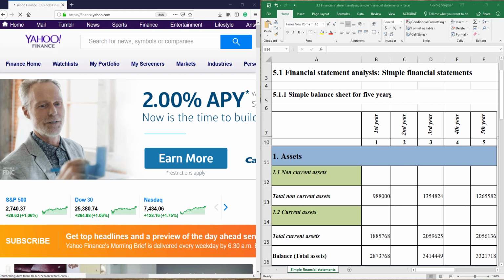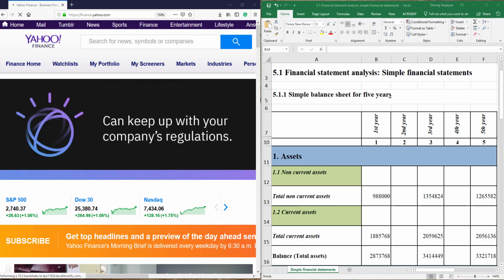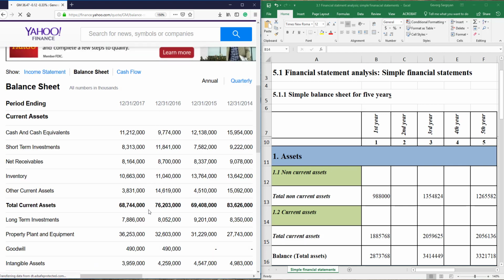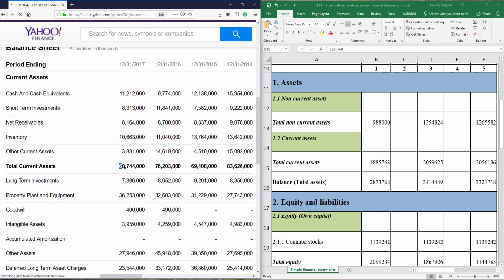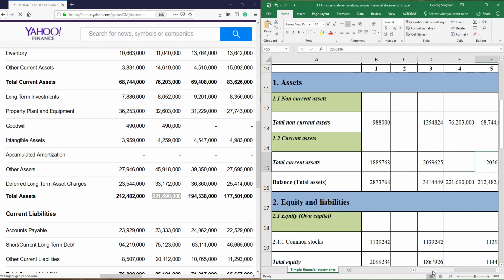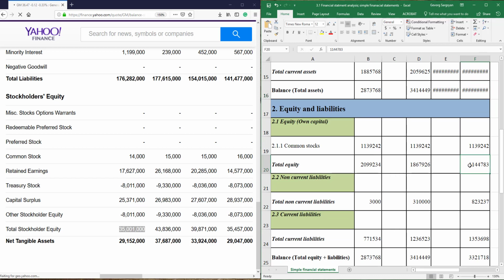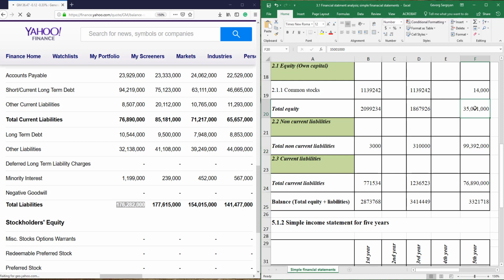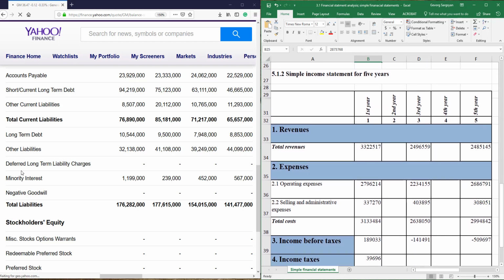7 1 1 Financial statement analysis: simple balance sheet